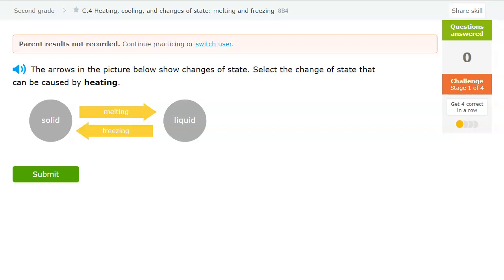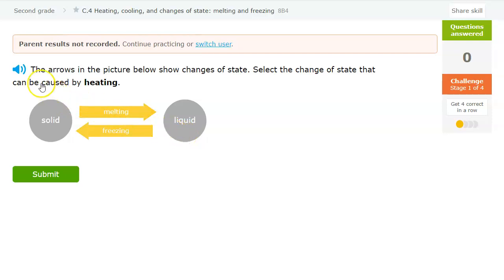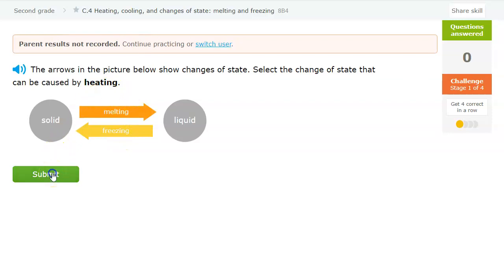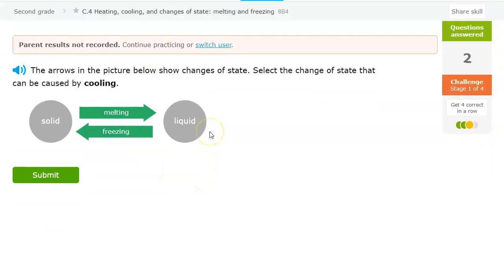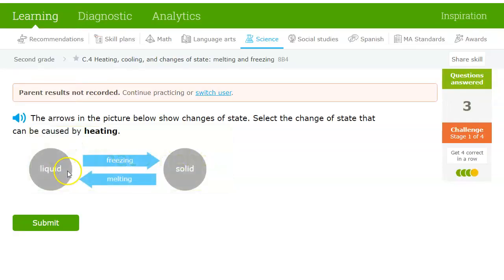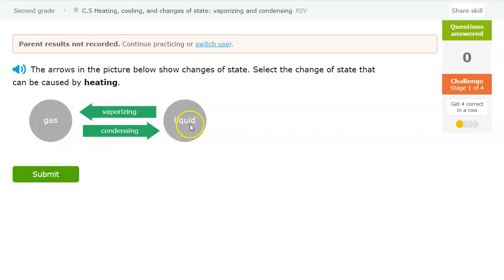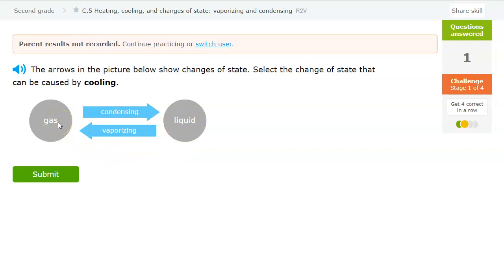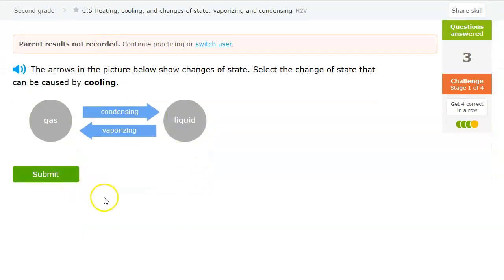Heating, Cooling, and Changes Of State